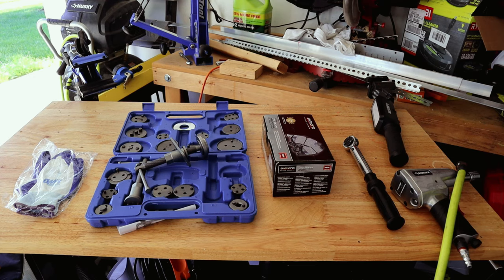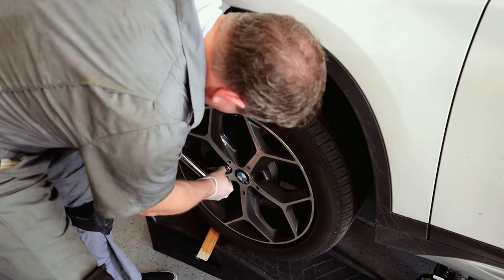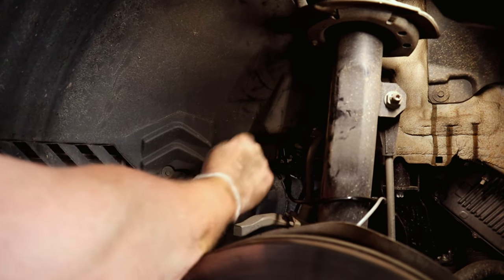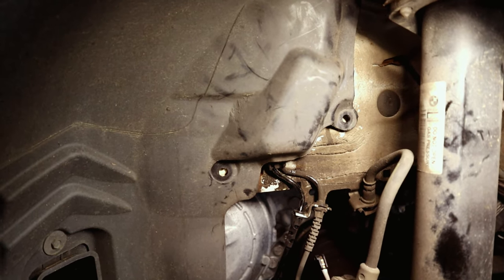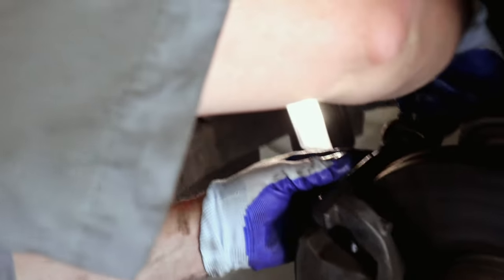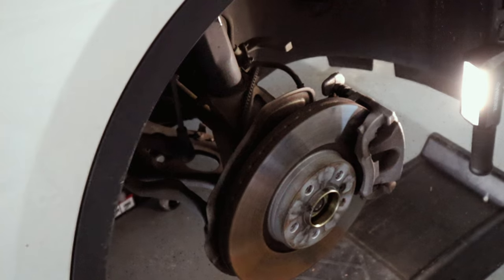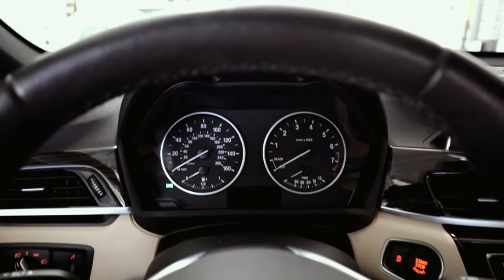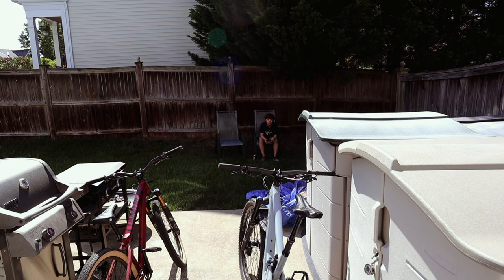MTBPlanB DIY front brake pads and sensor on 2017 BMW X1 xdrive 2.8 F48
This week we change the front brake pads and pad thickness sensor on a 2017 BMW X1 xdrive F48 that has only 41,000 miles.